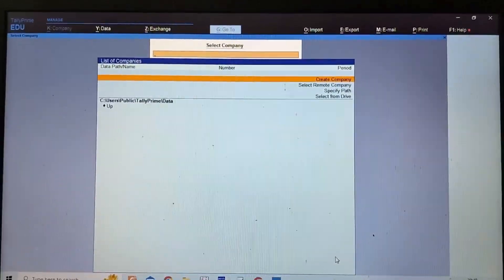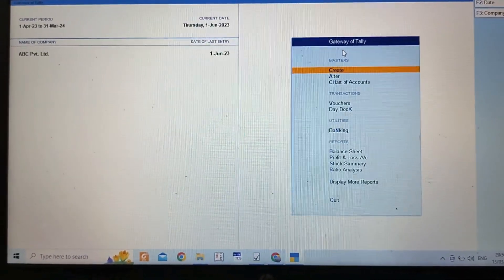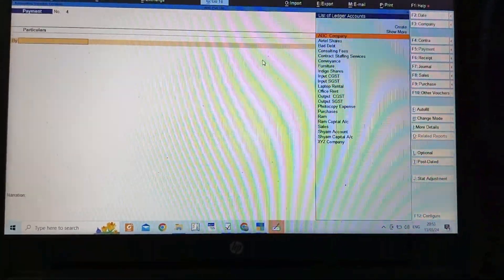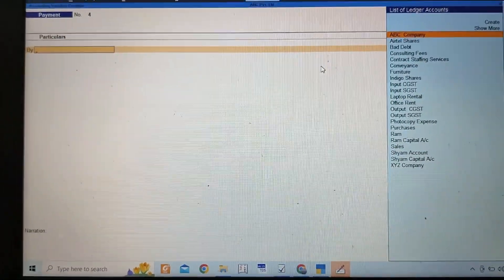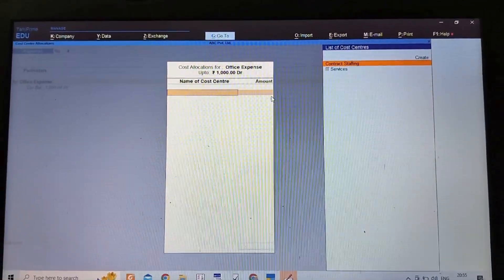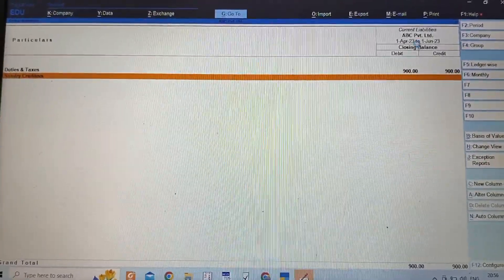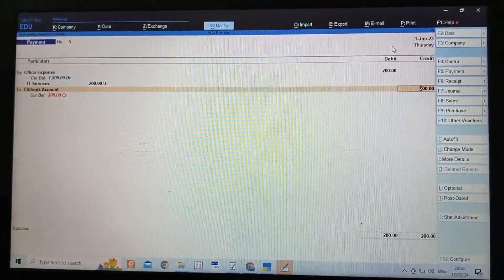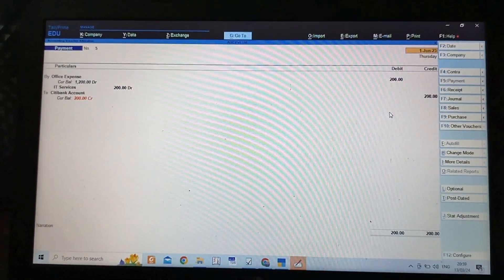Tally Sikhen | Tally me payment ki entry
Payment voucher in Tally | Commerce concepts
What is commerce
commerce Jobs
Commerce career options